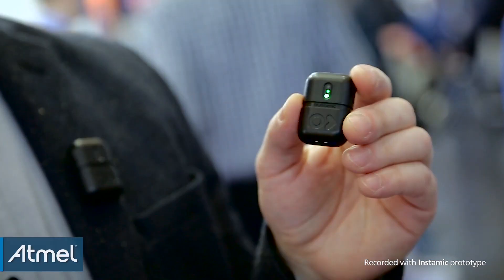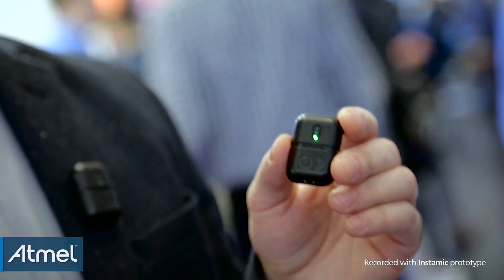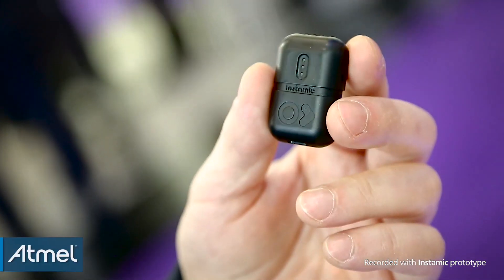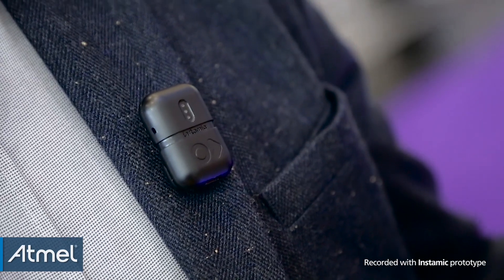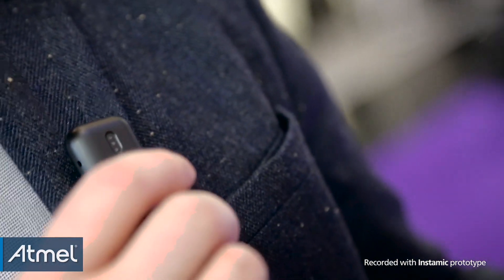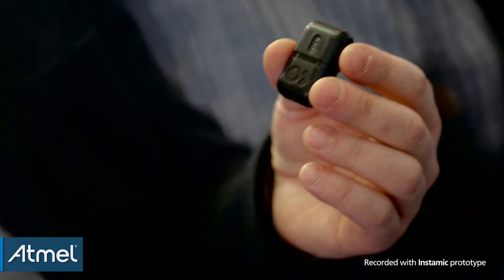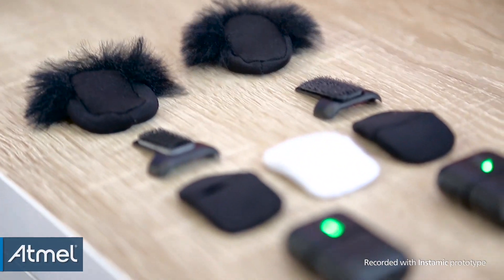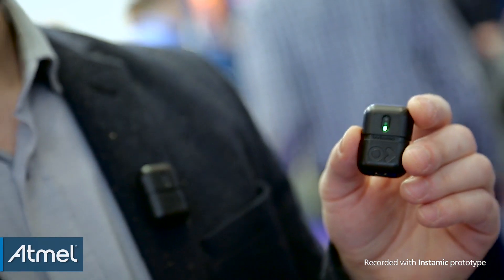Embedded World 2016: Instamic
With hopes of becoming the 'GoPro of microphones,’ Instamic is a smart, small, wearable audio recorder that’s just as easy to operate as it is to afford.